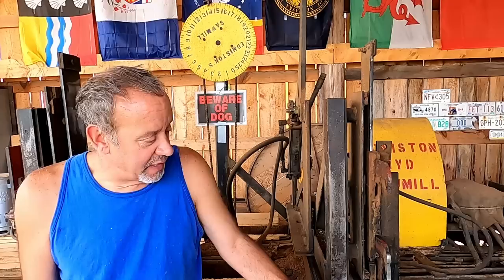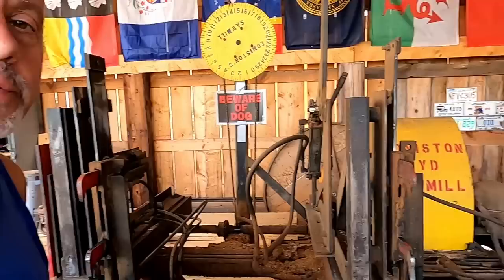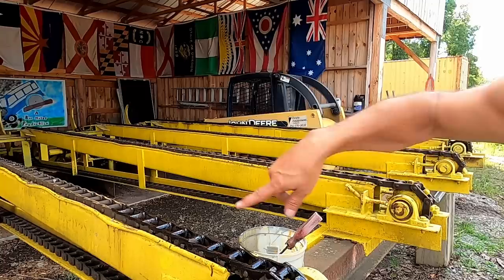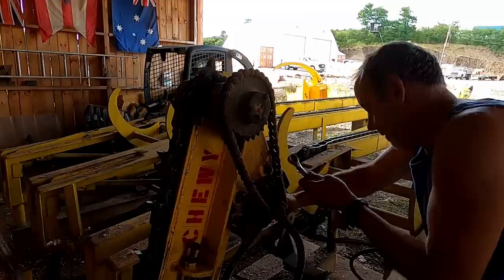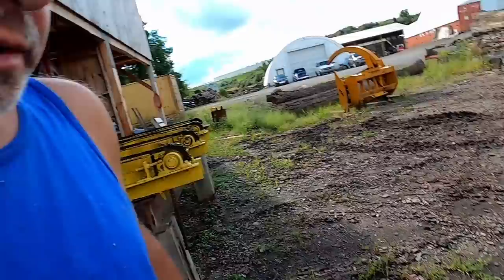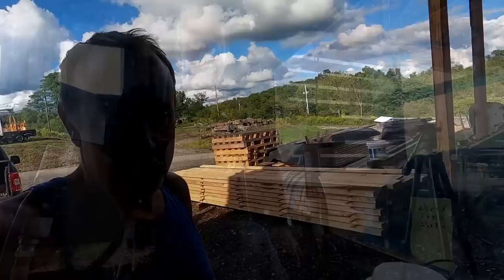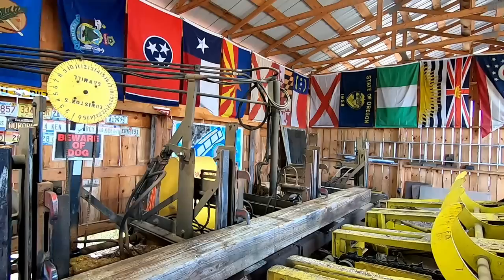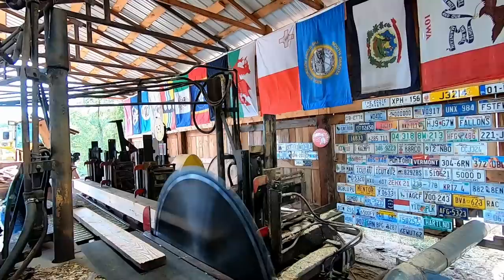sawmill maintenance & sawing telephone poles # 331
A look at some maintenance that I do to keep the sawmill in good operating order, and sawing some telephone poles for Eddie . Hope you enjoy!